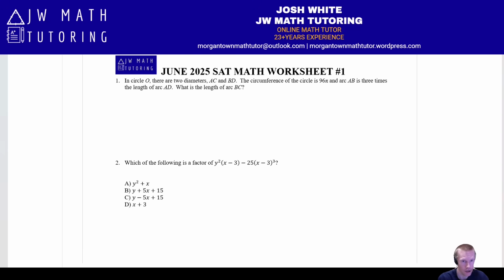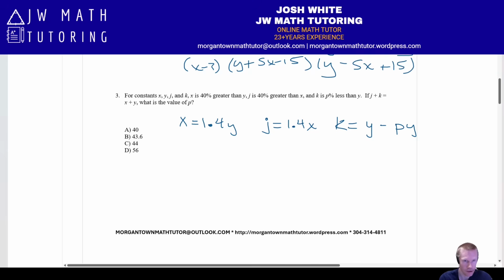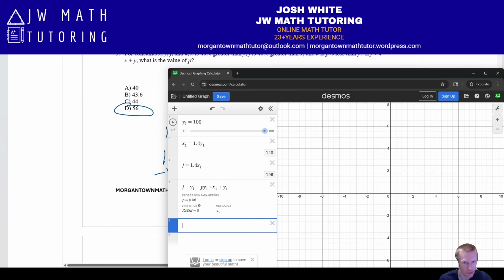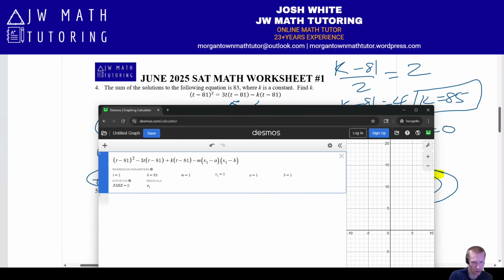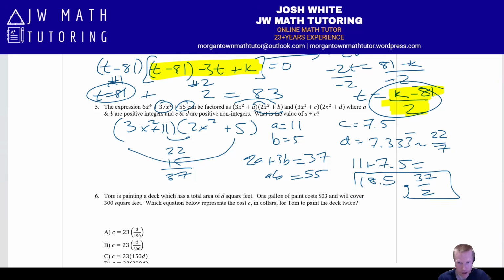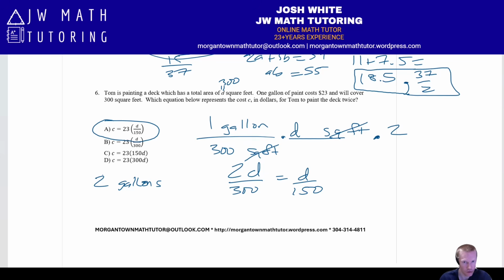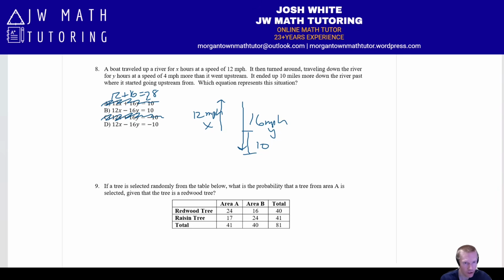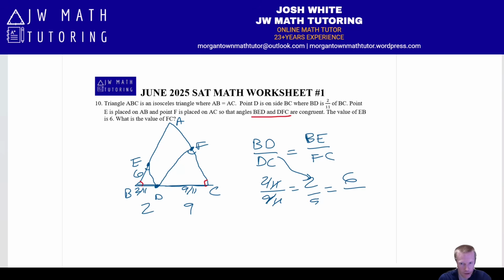Digital SAT Math June 2025 10 Questions (Part 1)-Full Solutions & Explanations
This video features full solutions & explanations to 10 questions from the June 2025 Digital SAT US & International tests, sourced from Reddit

Be sure to check out Part 2 and Part 3 and Part 4 for more problems.  Unlike some other explanation videos out there, my video shows multiple methods to solve problems.

0:00 Introduction
0:21 Background Information
2:11 Problems 1-3
12:01 Problems 4-6
26:44 Problems 7-9
32:28 Problem 10

CORRECTION
28:10 I typed 3.28 (instead of 3.281); the answer should be 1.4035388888 (not 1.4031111)

SAT Resources

ACT Resources
Improve Your ACT Math Score Course